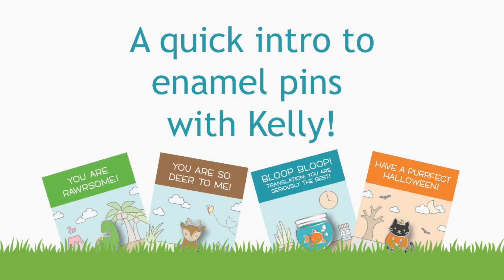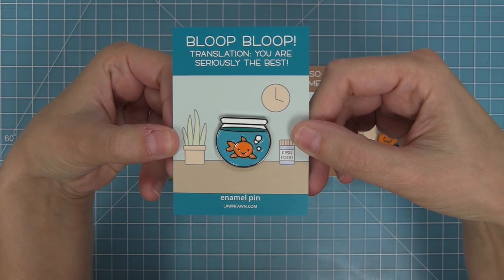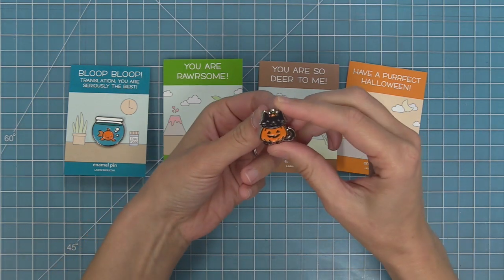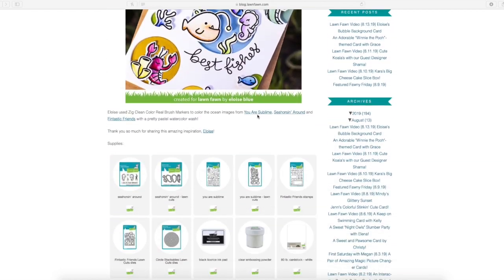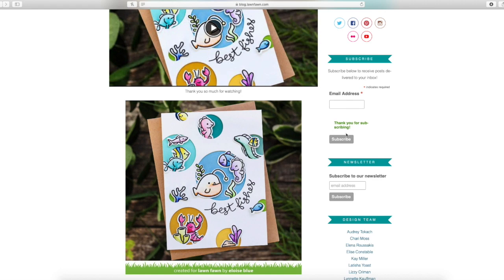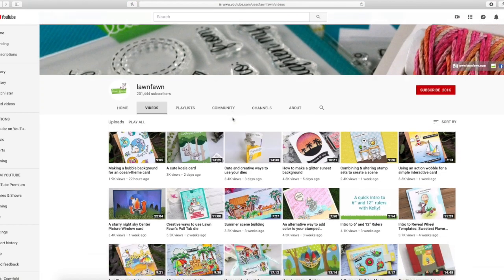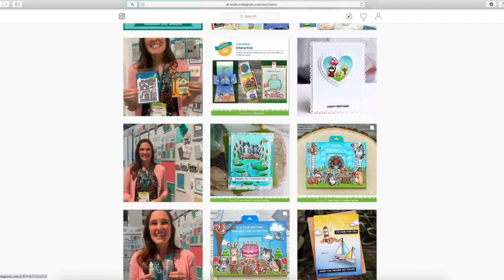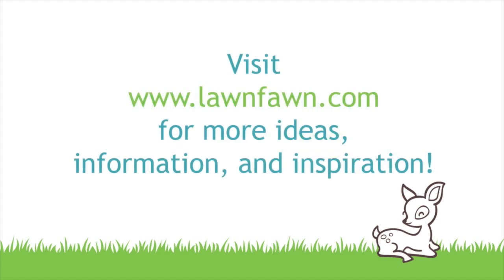Intro to Enamel Pins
to see our products, more ideas and inspiration! In this video, Lawn Fawn owner, Kelly Marie Alvarez introduces our four adorable new Enamel Pins that will be released on August 22, 2019 as part of our Fall/Winter 2019 collection!